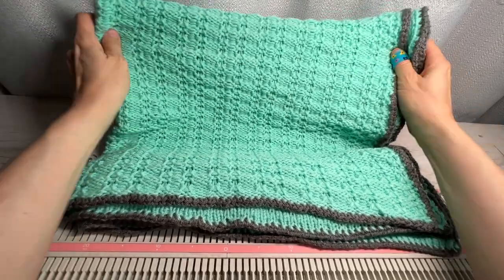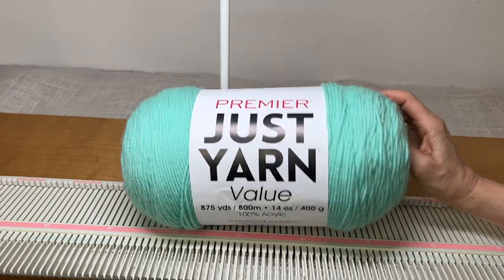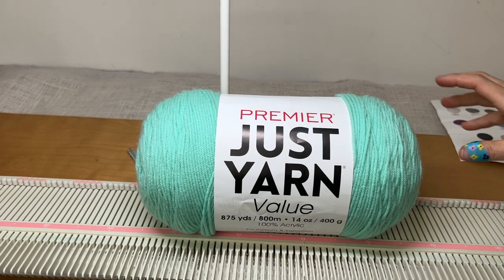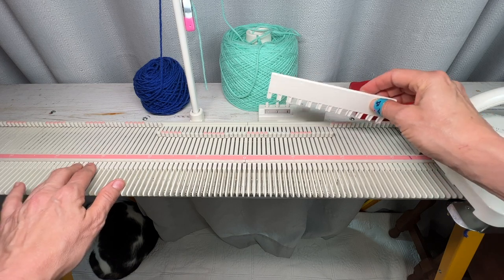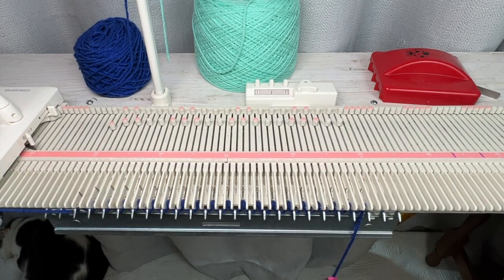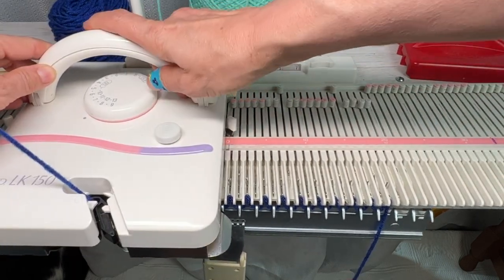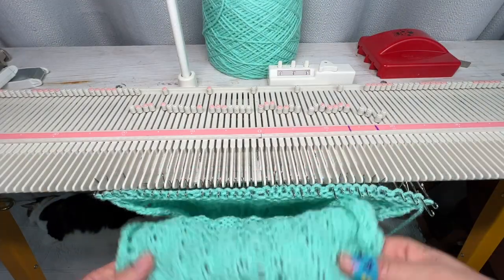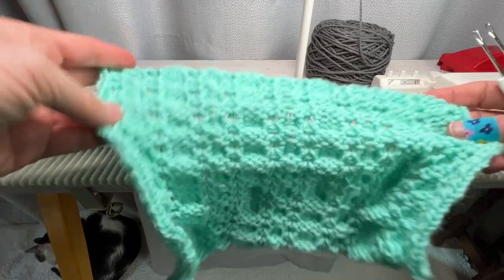Knitting Machine Baby Blanket With Mock Crochet Trim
Premier Just Yarn Value:
This yarn was great to work with and a great price! Premier has lots of great sales, so be sure to take a look.

Yarn cutter

Knitting machine weights

LK 150 knitting machine

Bobbins for ravel cord

Crayola washable markers

Unbelievably great price on the Kindle version of Designing Knitted Textiles by Florence Spurling

My miniature blanket measures about 10 inches by 10 inches. I cast on from 21L to 20 R and did 10 repeats of the pattern plus the starting and ending rows.
For a blanket that measures roughly 30x30 inches, cast on from stitches 57L to 56R and do 34 repeats of the pattern.

You must cast on a multiple of 8 needles plus 1. The maximum amount of needles you can use is 145 but you would not be able to use the Needle Beetle unless you took the carriage on and off every time you selected, so you would have to use the 3x1 selector. The maximum amount of needles you can use and still have room for the Beetle is 129; use needles 75L to 54R.

***When you start the trim, hang one stitch and knit two rows. Hang the purl bump on the needle to the left and knit two rows. (I think I forgot to mention that part.) Then, hang one stitch on the left needle and knit two rows. Repeat until you reach the end. Hang every other stitch on the sides of the knitting and every stitch on the top and bottom rows.***

The Needle Beetle is available from Kriskrafter.com

I have a Facebook group where you can share photos of your projects.